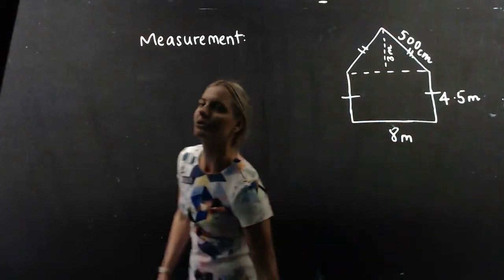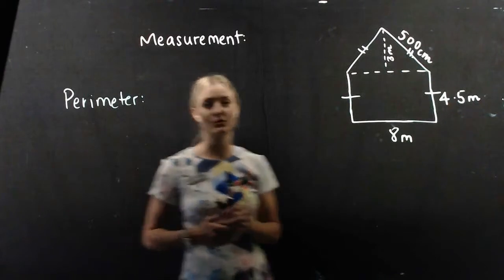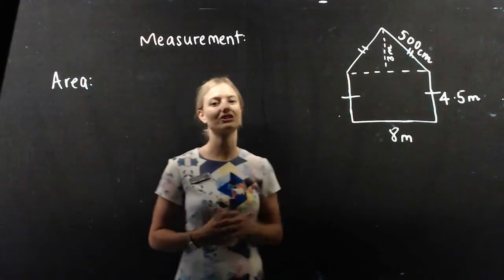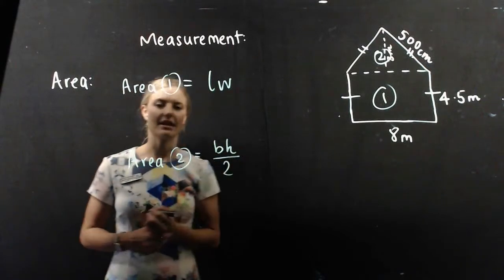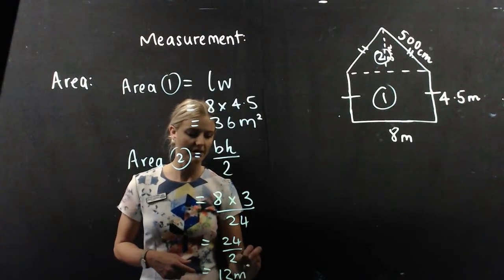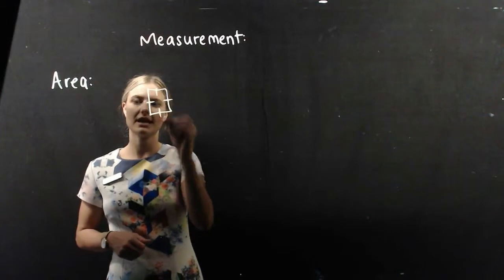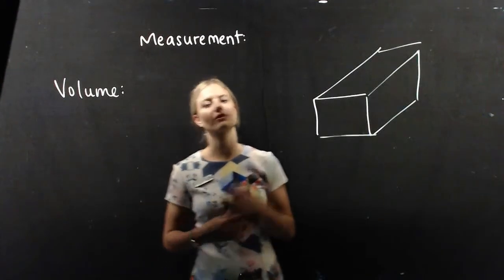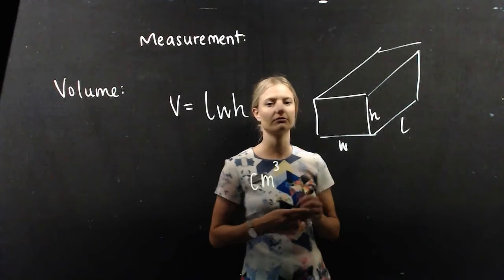Year 7 Measurement